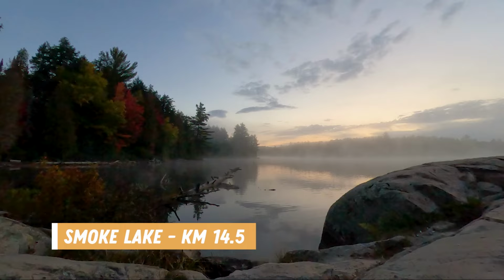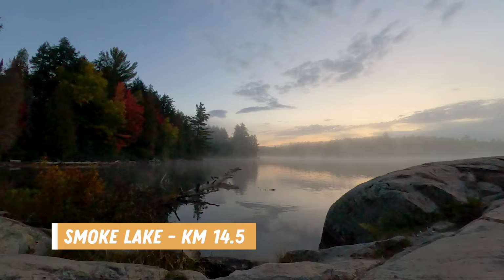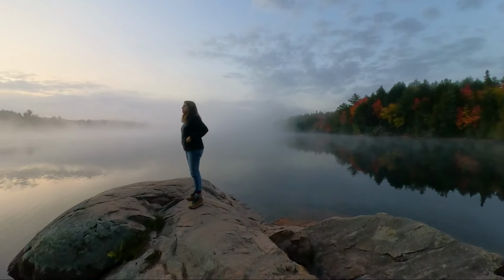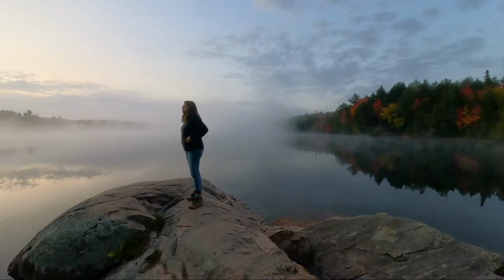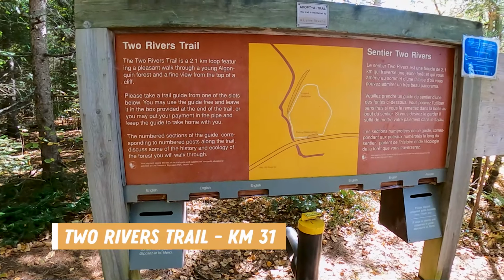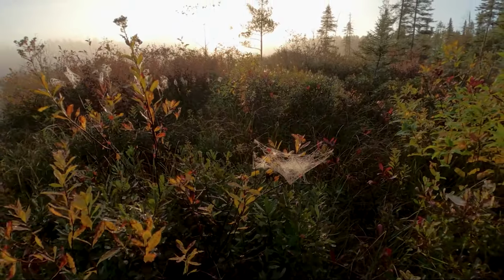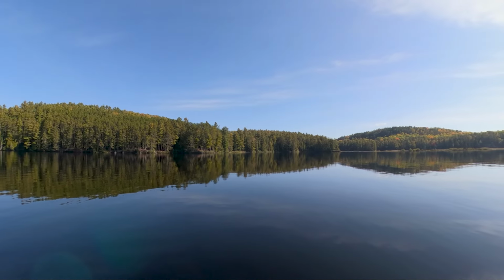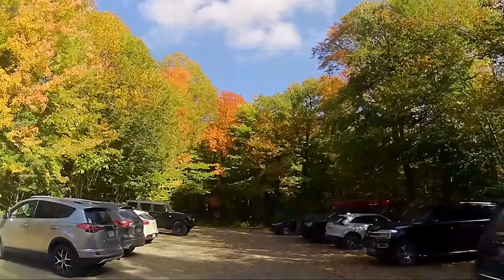15 Fall Photo Spots in Algonquin Provincial Park | Algonquin Camping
In this video I'm sharing some of my favourite locations in Algonquin Provincial Park for fall photography and beautiful scenery. Whether you're a photographer, or just enjoy taking in the changing leaves and autumn colours - this list should help you safely enjoy the fall season in Algonquin.

0:00 - Intro
0:50 - 15 Photo Spots, Descriptions, and Kilometre Markers
8:45 - Closing

Check out my travel blog where I share even more tips and resources for travel!